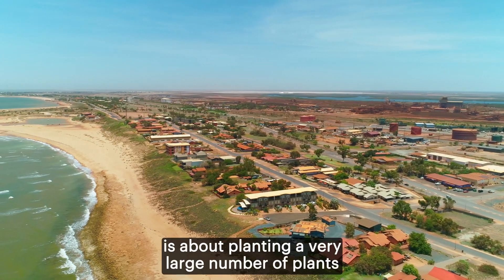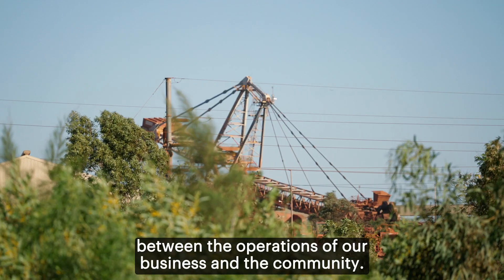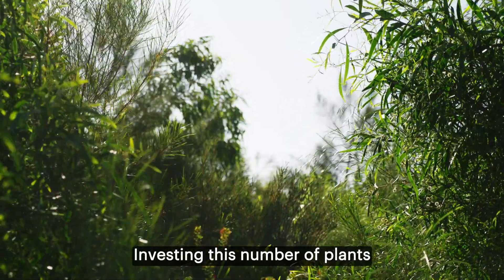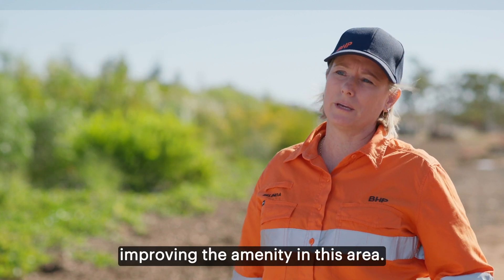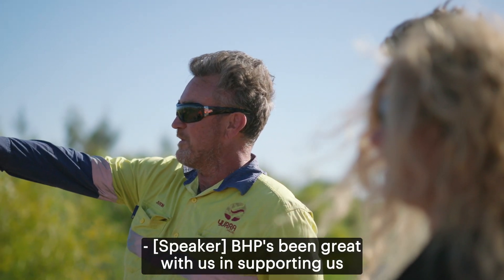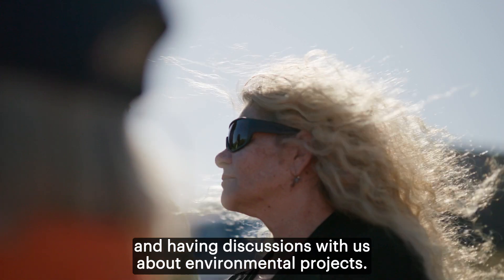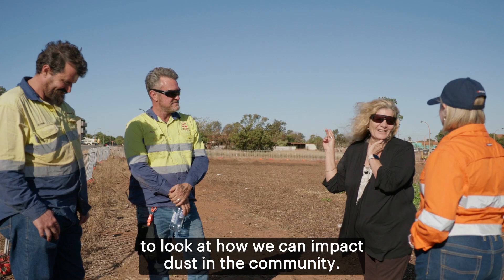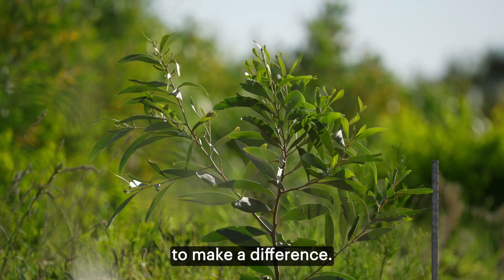Port Hedland Vegetation Barrier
BHP knows the nature of our operations can have environmental impacts, and we understand the responsibility we have to minimise them at every stage of our operational activities.

We’ve partnered with Curtin University and Greening Australia to trial vegetation barriers to capture dust and improve air quality in the West End of Port Hedland as part of BHP’s Pilbara Air Quality Program.